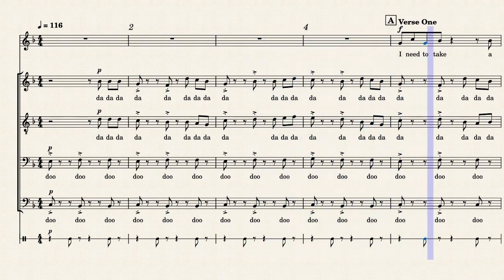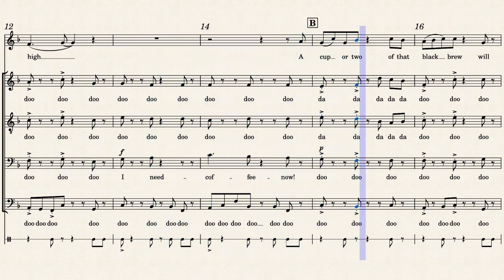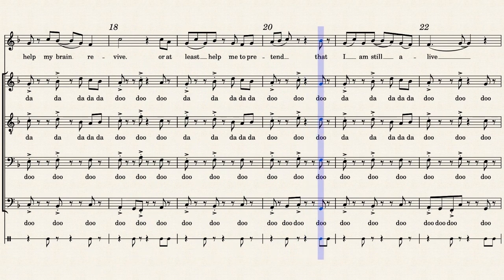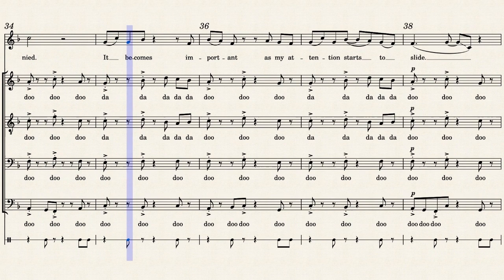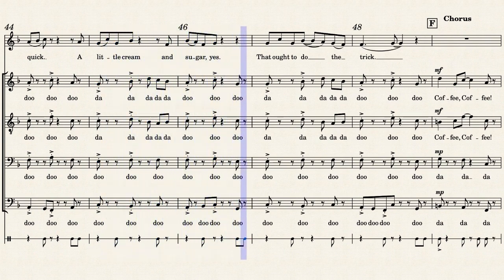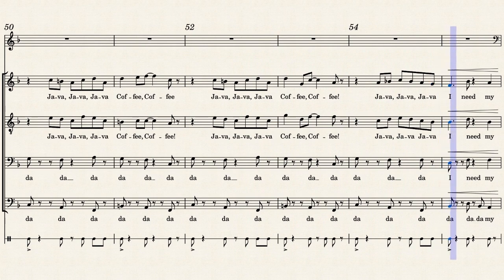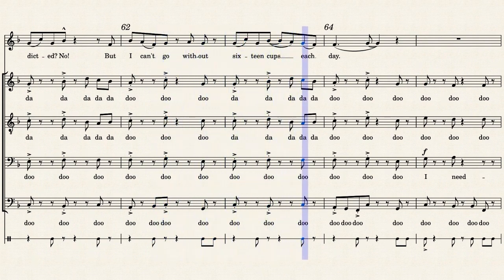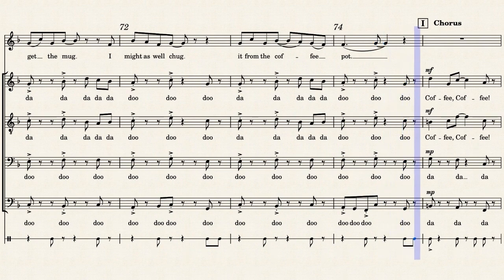I Need to Take a Coffee Break - Lyrics by Kai Cofer music by Matthew L. Kearns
I Need to Take a Coffee Break
Lyrics by Kai Cofer, Music by Matthew L. Kearns
From: The Process, a play by Kai Cofer.

Notes:
In Scene Two of Act One of musical, the Process, the office workers gather around one of the cubes during frenetic work activity. As the office crew ensemble forms, they begin an accompaniment for Cindy, a secretary prominent in this office space. Cindy laments a common thought among the office crew, “I Need to Take a Coffee Break!” the title of this song.

Offices have a culture and a pace of operations. Some are regimented, others are loose. Some are frenetic, others are casual. But coffee is always central to the American office culture and this song celebrates our collective reverence and addiction for the morning brew.

Musically, I give this song a rhythmic staccato musical structure to help us into the mood of crisp alertness that coffee provides us. The vocal ensemble accompaniment provides a nice wake you up rhythm to Cindy’s enthusiastic story about her mild(?) addiction to coffee. We find out how much her enthusiasm is shared by the crew, especially an accountant named Bernie at the end of each chorus. Bernie really loves his Joe!

Performance Notes:
This piece is scored for small to medium vocal ensemble. The theatre performance will generally have one person on a part. There is also a part written for hand claps. The clapping parts are a starting point for adding rhythmic emphasis. The hand rhythm part is optional but could also be incorporated into improvisational beatboxing to enhance rhythmic emphasis even more.

In the theatre version of the song, at the end of each chorus, Bernie holds a fermata on a G natural singing the word “Joe!!”, with coffee mug held prominently. In a concert performance of the song, I recommend eliminating the measure at the end of the chorus with the fermata, moving, at tempo, into the next verse. Have fun with it.

Audio tracks generated with Cantamus software